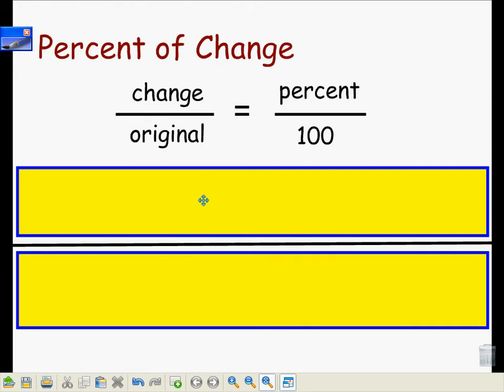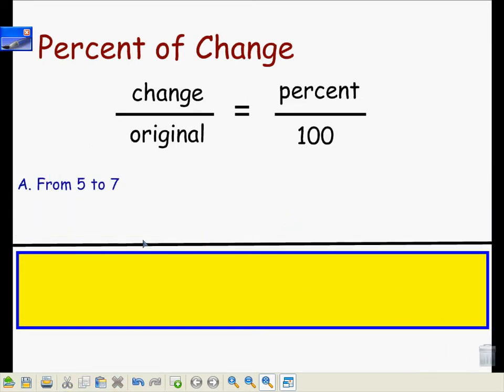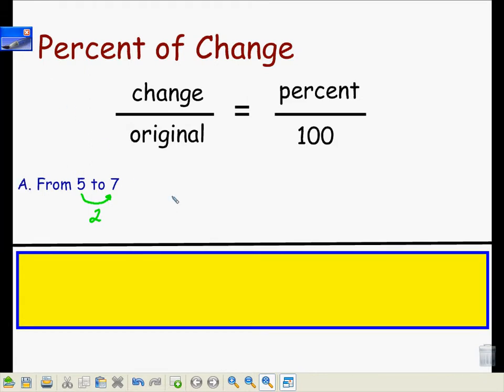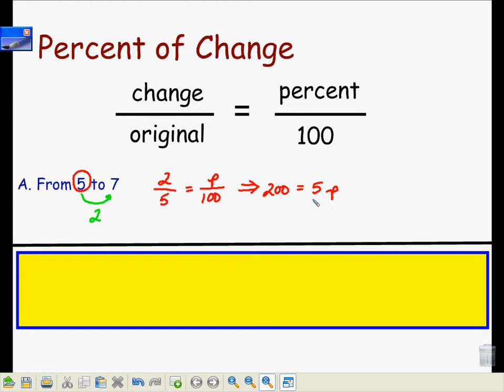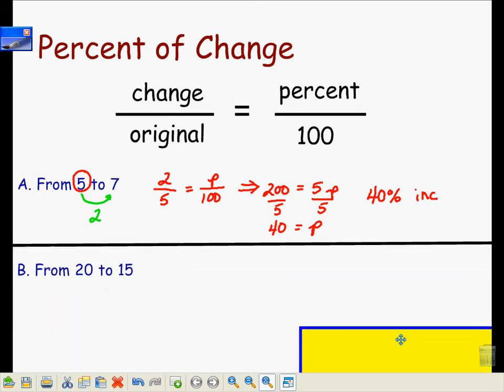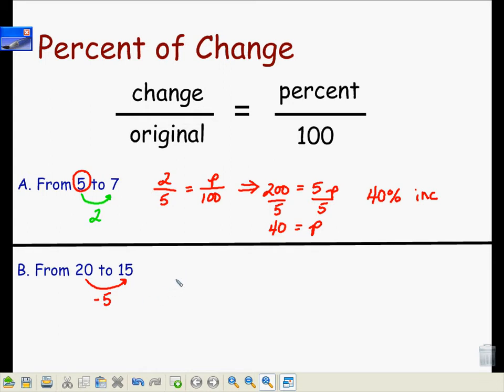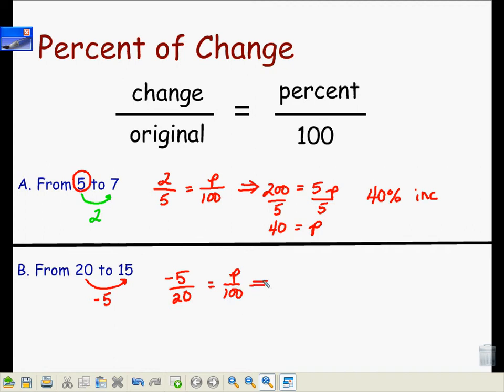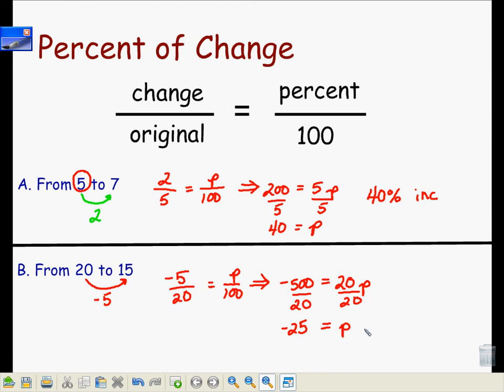Percent of Change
This is a quick tutorial on how to calculate percent of change.